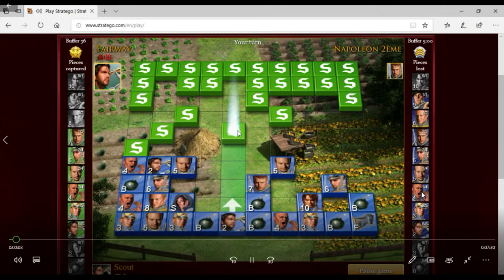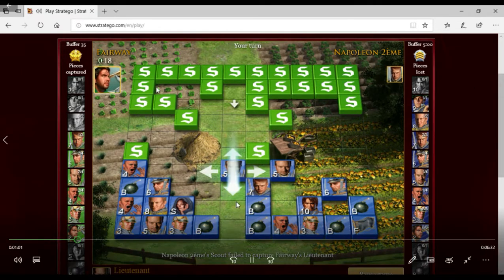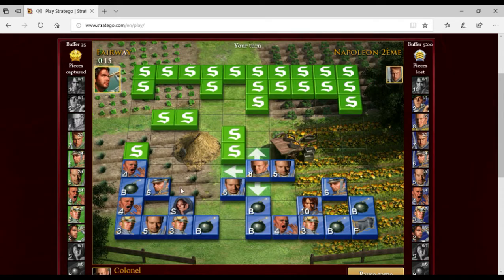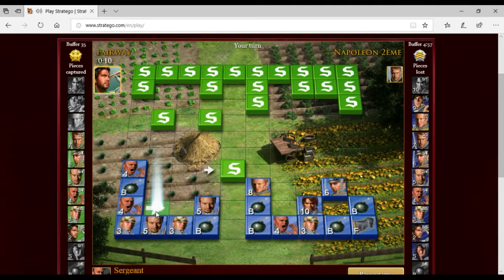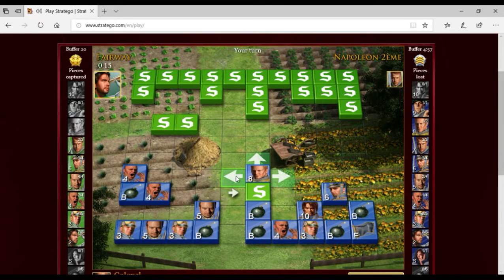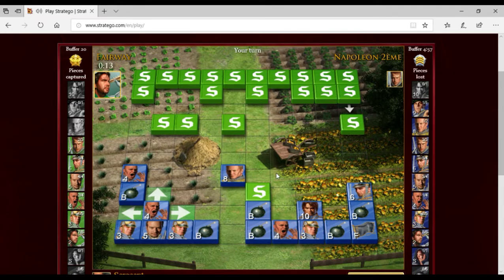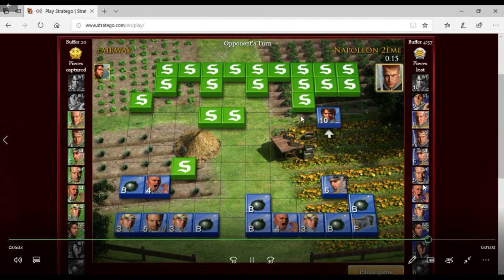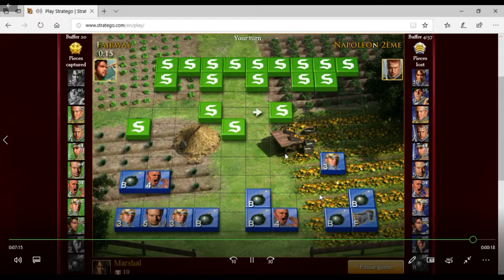Stratego- WinterTourn Round 2- Rehab Bracket- Fairway vs. Napoleon 2eme Part 2/2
Conclusion of the game. Enjoy. Sorry the recording got cut off 2 seconds too early.